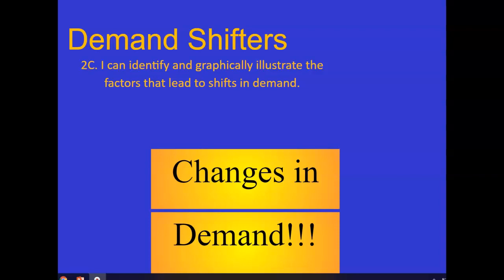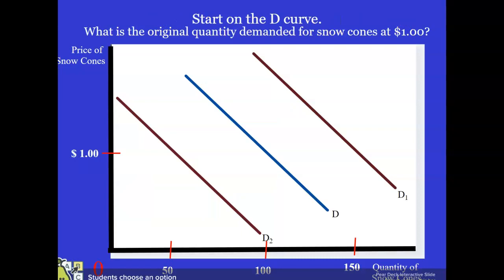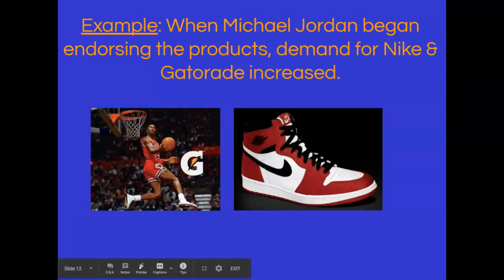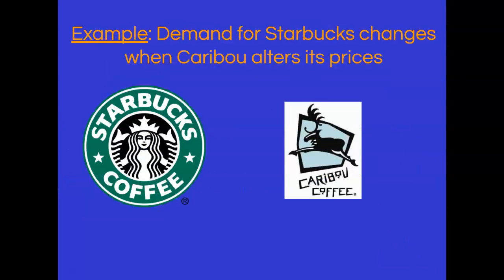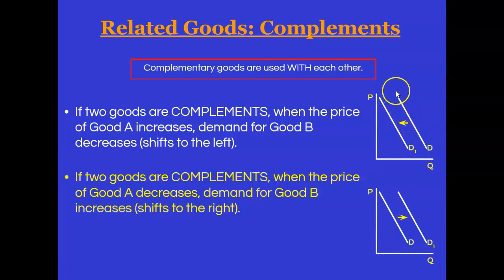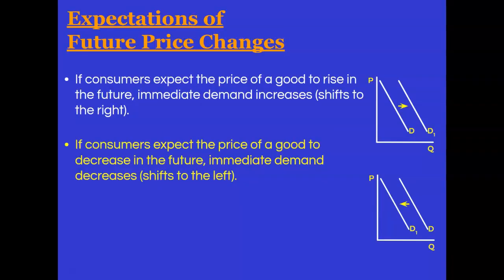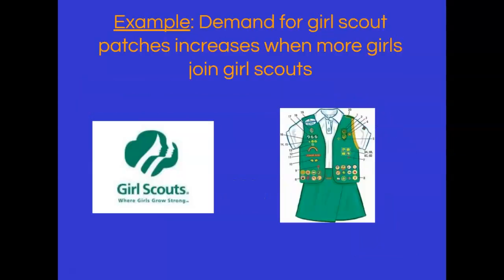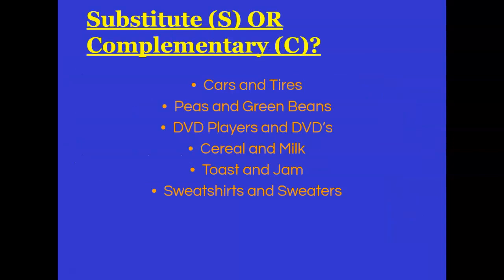Econ Demand Shifters